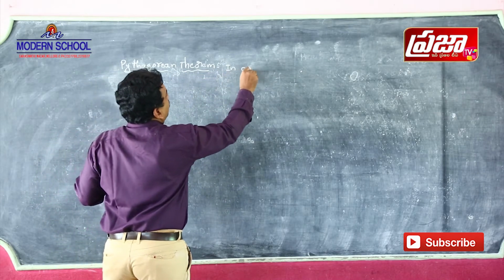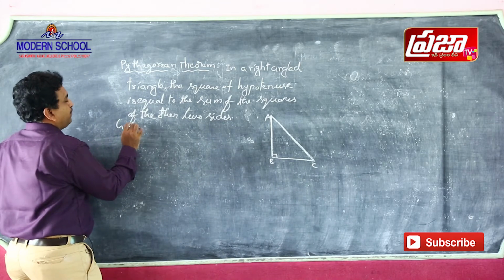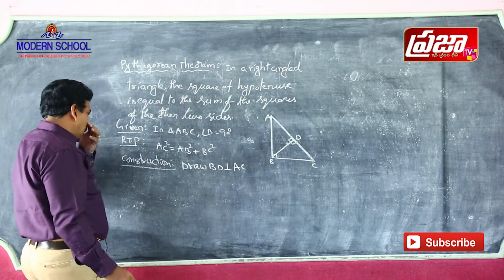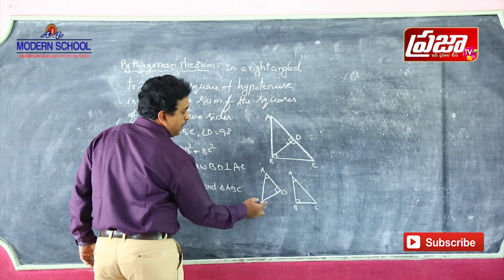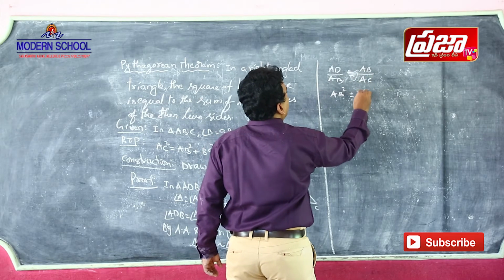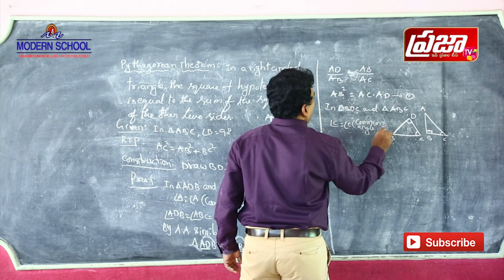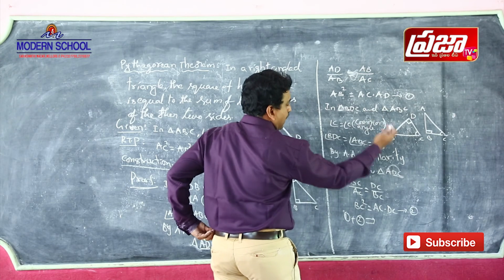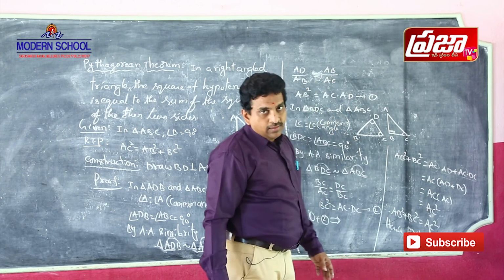Pythagoras Theorem | Converse of Pythagoras Theorem Class 10/9/8 | Pythagoras Theorem Working Mode